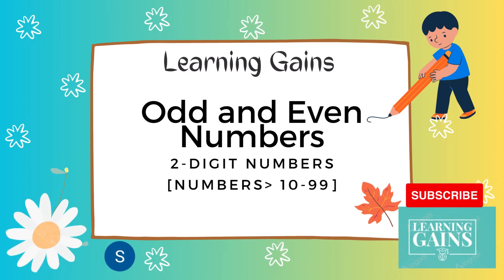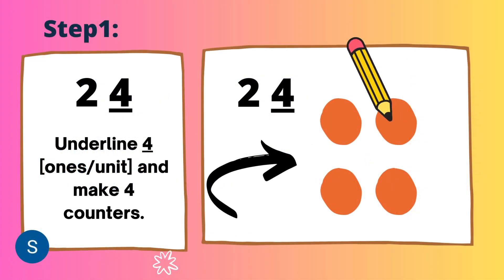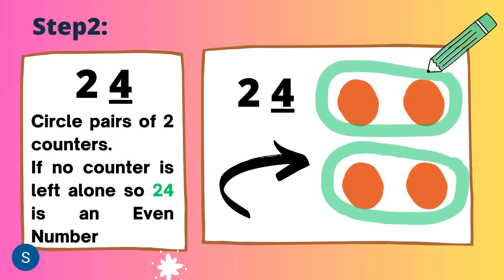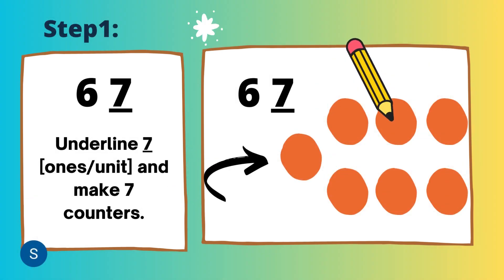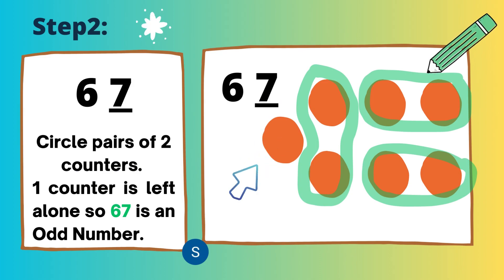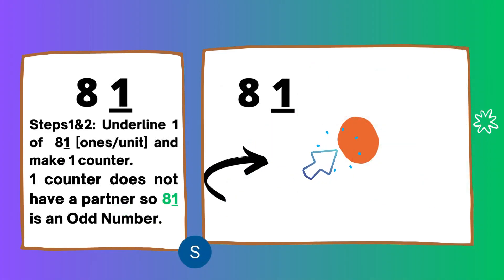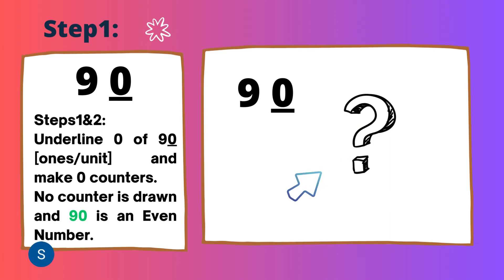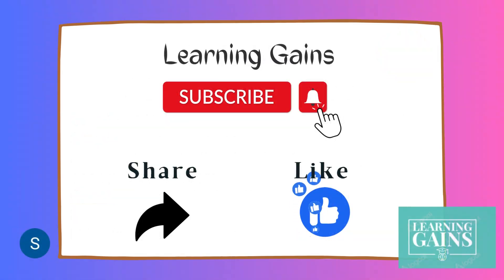Odd and Even Numbers-2-Digit Numbers-Learning Gains with Js'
This video is for children, parents and teachers to help children learn odd and even 2-digit numbers.